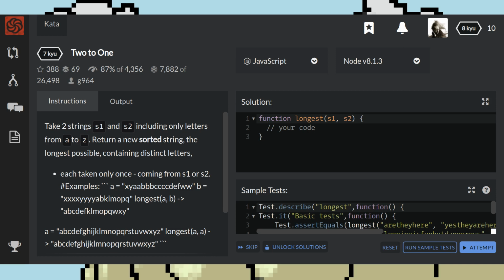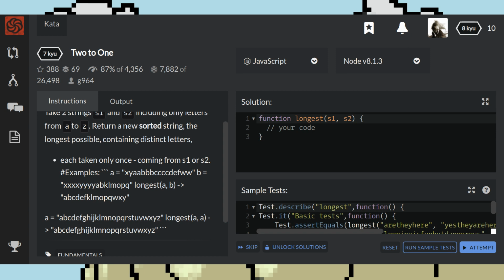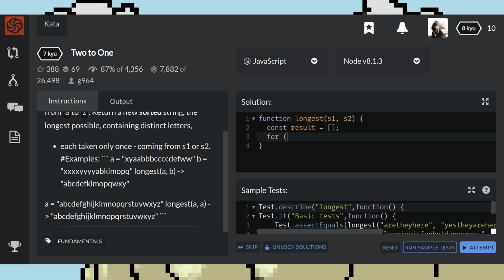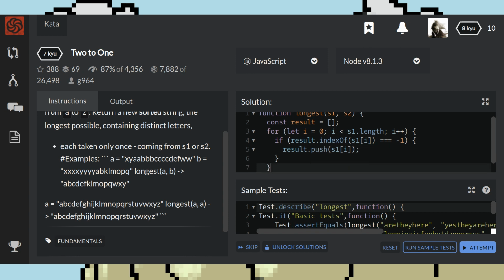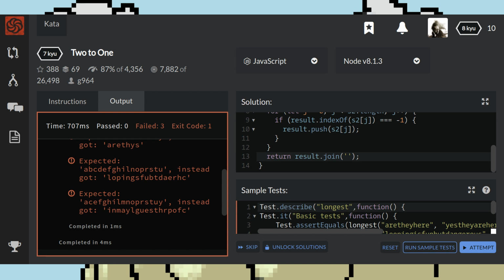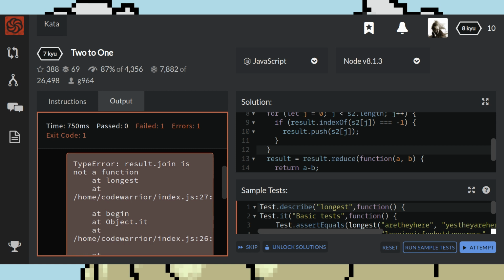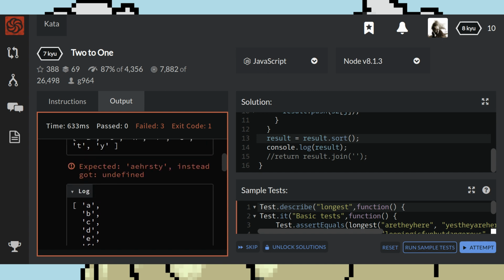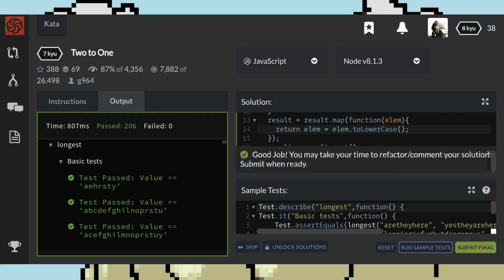Codewars JavaScript Challenge: Two to One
I got stuck on two methods and had to google them.  But if I was perfect at JavaScript challenges there would be no need for practice!